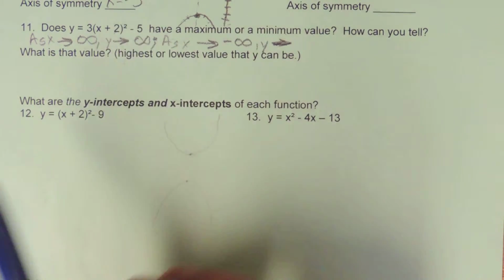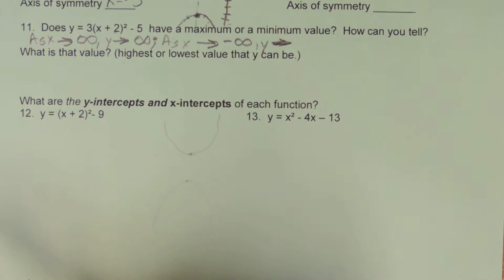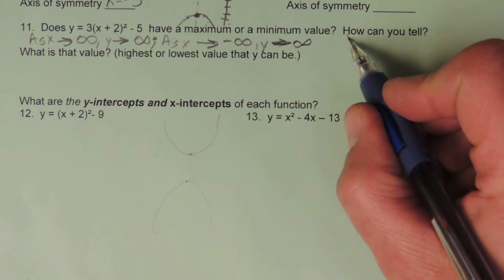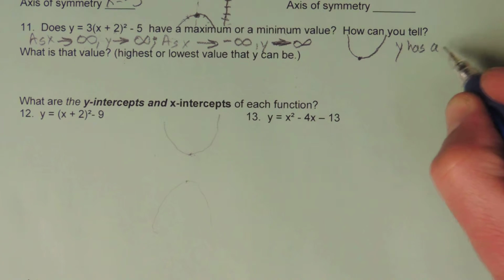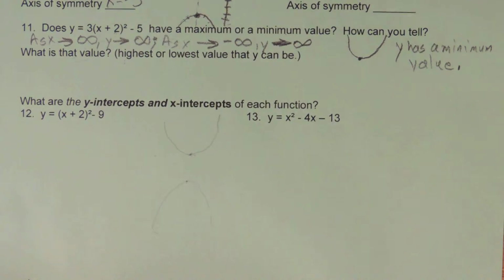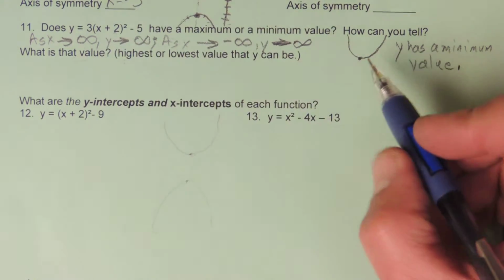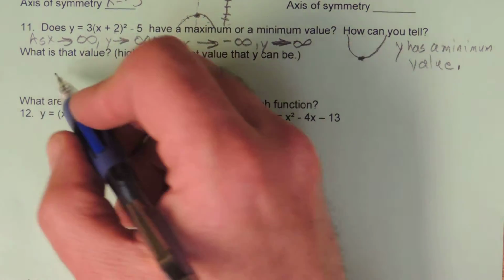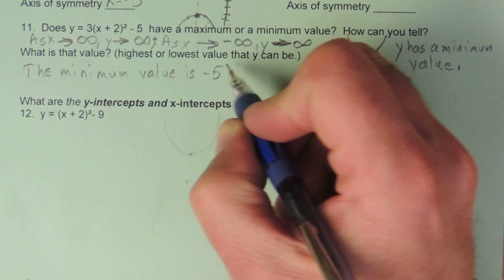cmic 3 unit 5 practice test 3 quadratic equations problem 11